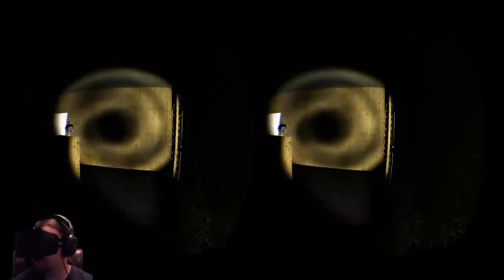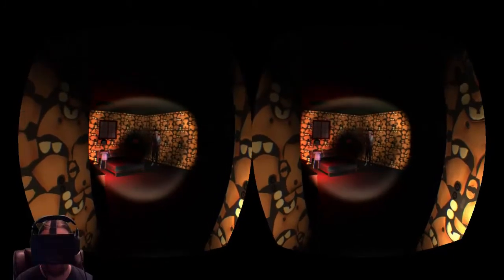Tales from the Rift (Halloween Treat) - Oculus Rift GamePlay & Review